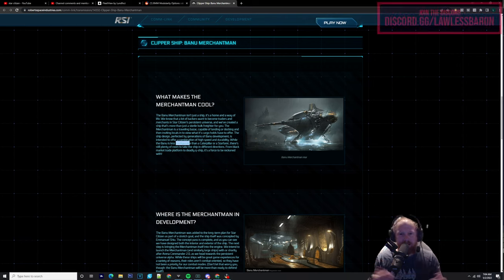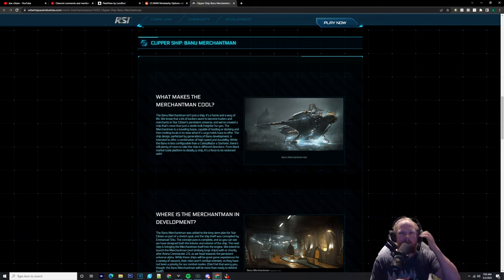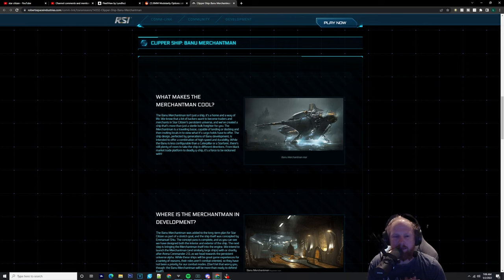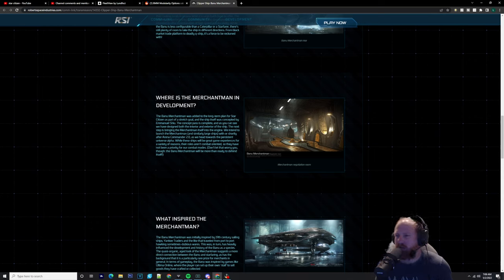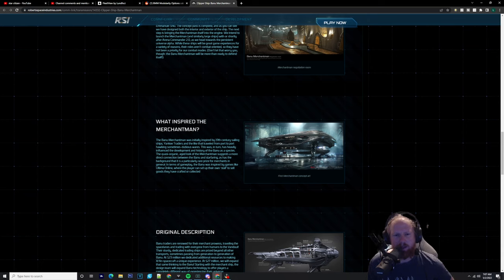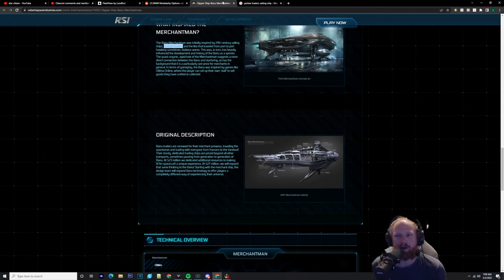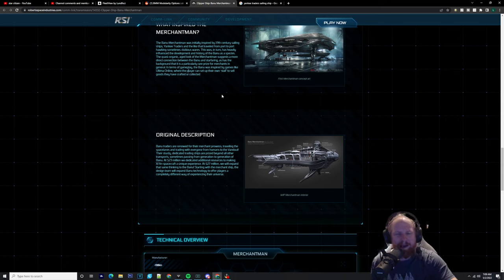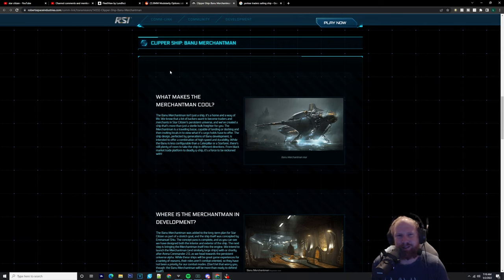IS THE BANU MERCHANTMAN STILL MODULAR IN STAR CITIZEN?!